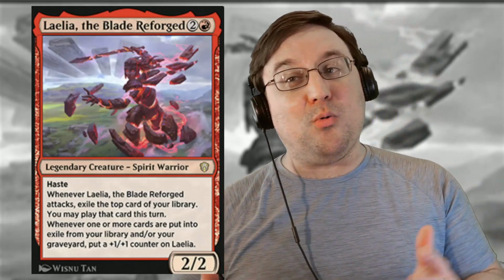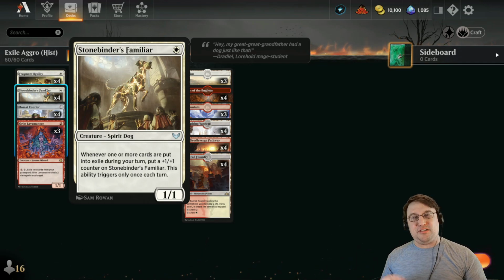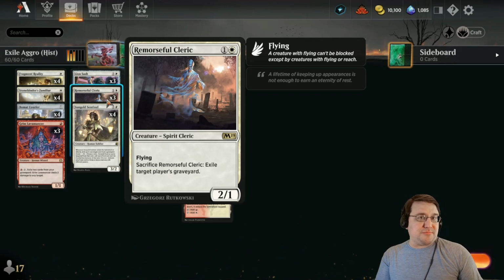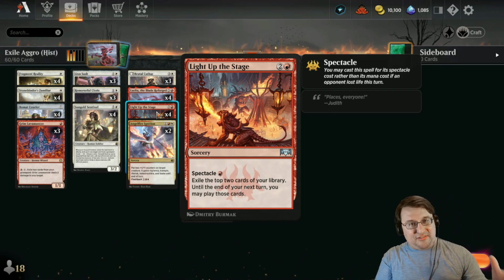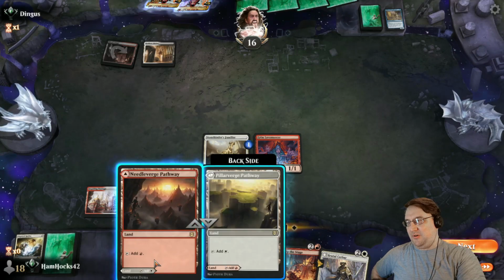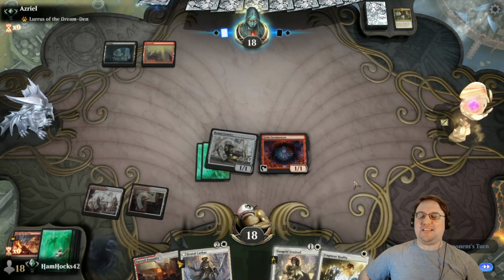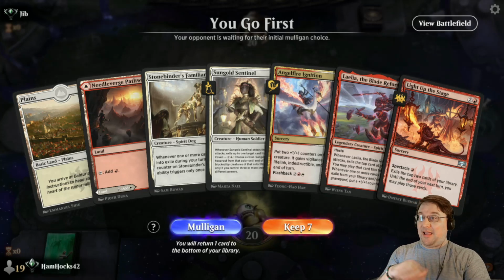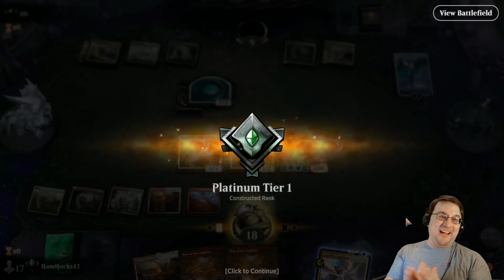Laelia, the Blade Reforged Historic Deck Tech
This deck is pure Laelia, the Blade Reforged goodness in Historic. It's super fast aggro in Boros that is capable of delivering a devastating impact very early in a game.

Deck
4 Laelia, the Blade Reforged (C21) 53
3 Mountain (HBG) 304
4 Bomat Courier (KLR) 225
3 Lion Sash (NEO) 26
3 Brutal Cathar (MID) 7
3 Plains (HBG) 292
4 Stonebinder's Familiar (STX) 31
4 Light Up the Stage (RNA) 107
4 Sungold Sentinel (MID) 37
4 Needleverge Pathway (ZNR) 263
4 Inspiring Vantage (KLR) 283
4 Sacred Foundry (GRN) 254
4 Den of the Bugbear (AFR) 254
3 Grim Lavamancer (JMP) 331
2 Angelfire Ignition (MID) 209
4 Fragment Reality (Y22) 4
3 Remorseful Cleric (M19) 33

Chapters

00:00 Intro & Patreon Credits
01:04 Deck Tech
10:06 Game 1 v Reanimator
12:44 Game 2 v Jund
16:45 Game 3 v Colorless